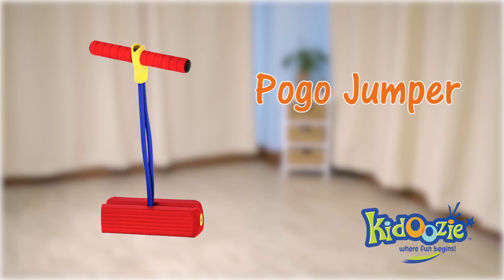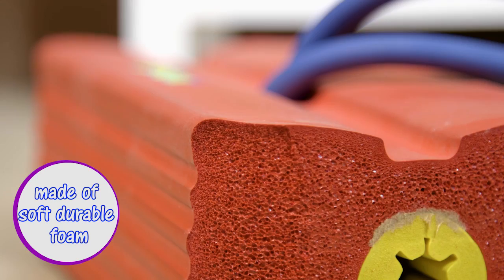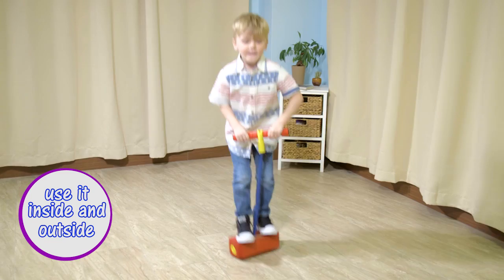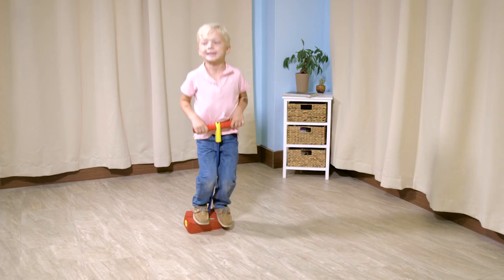Kidoozie Pogo Jumper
Purchase the Pogo Jumper

Able to be used year round, our Foam Pogo Jumper is a fun and exciting toy for teaching children basic yet necessary physical skills like hand-to-eye coordination and dexterity. It also encourages an active and healthy lifestyle through play by strengthening core muscles. It can accommodate children of all sizes and supports up to 250 pounds, meaning it’s just as enjoyable for parents who want hopping fun of their own! With comfortable handles and a soft, cushiony base, your child can safely use our Pogo Jumper indoors and outdoors. It won’t even leave scuff marks on surfaces like hardwood floors! Since its inception in 1967, International Playthings, LLC has excelled in the delivery of innovative and entertaining products with integrity, superior play value, and child developmental qualities to consumers. Over the course of its 40-year existence, we’ve grown to become one of the largest and most respected suppliers of quality products to the North American region.